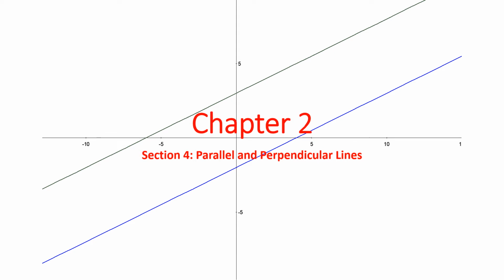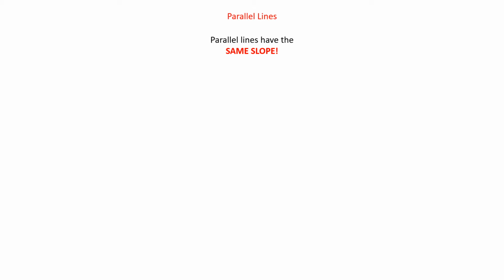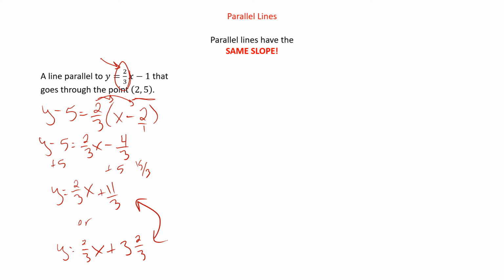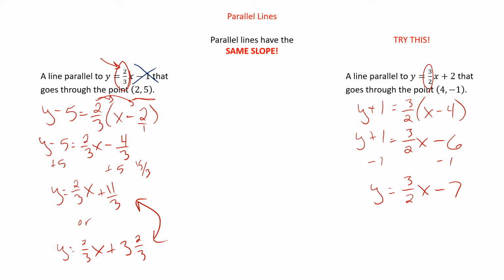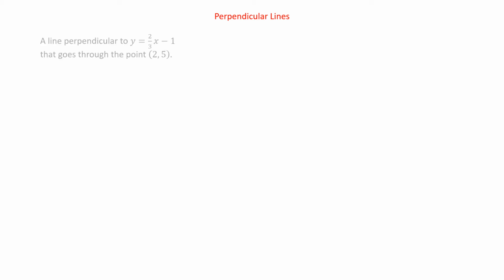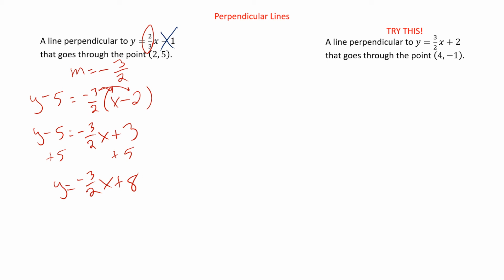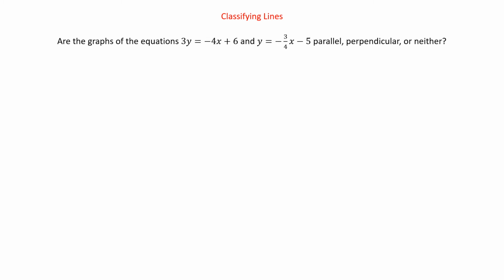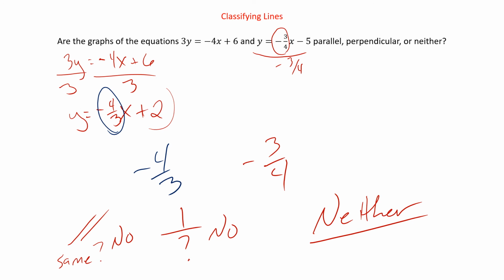Algebra 2-4 Parallel and Perpendicular Lines